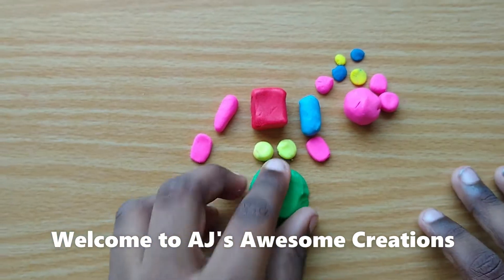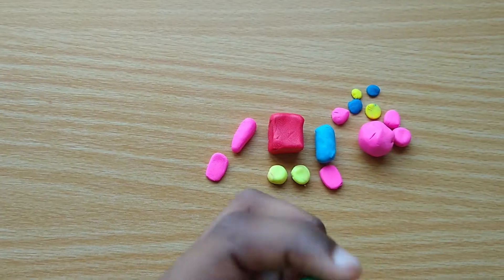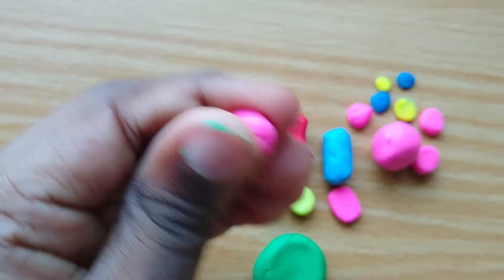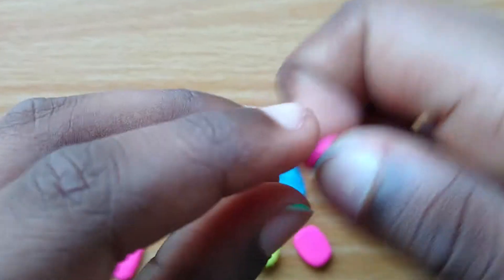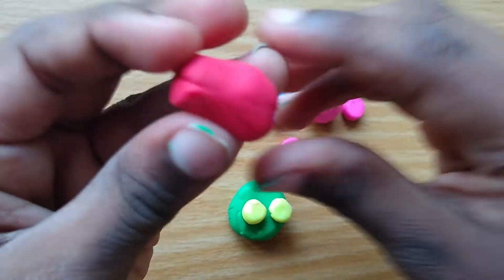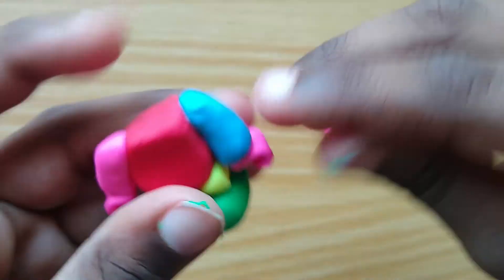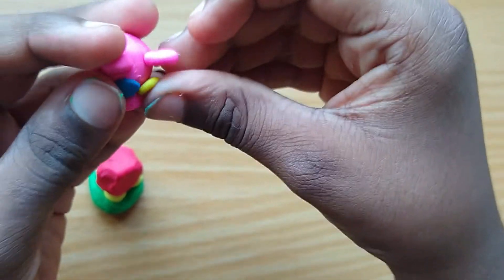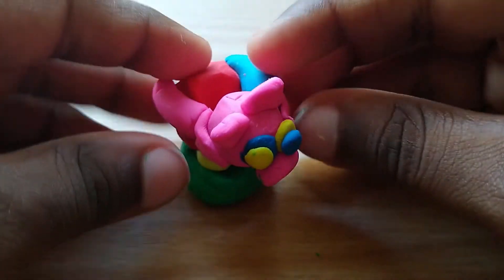Making Custom-made Piggy Skin with Clay- Tutorial for Beginners I Roblox Piggy I Clay Modeling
This video shows How I made my custom-made piggy skin. His weapon is his head.